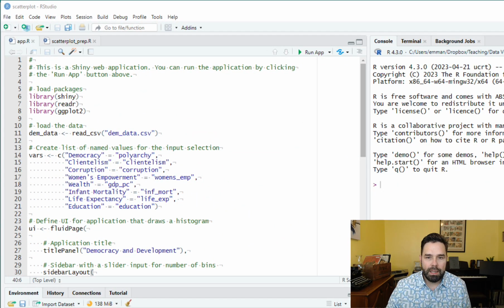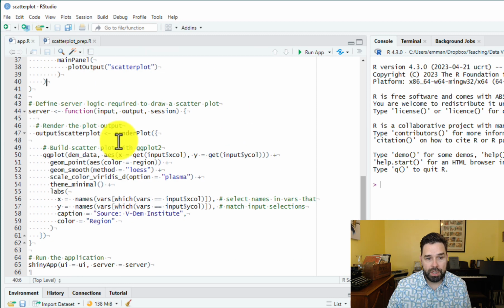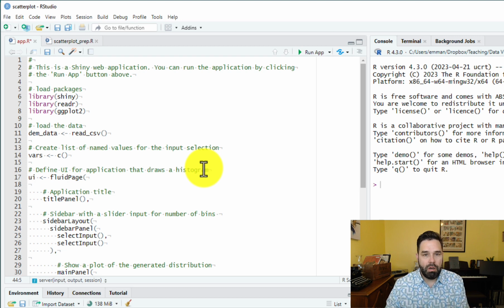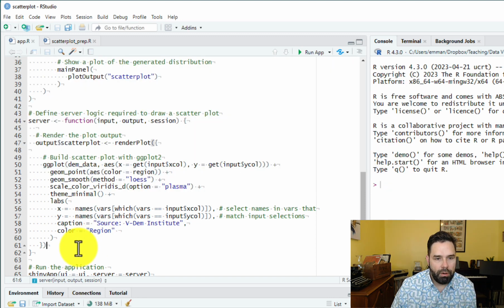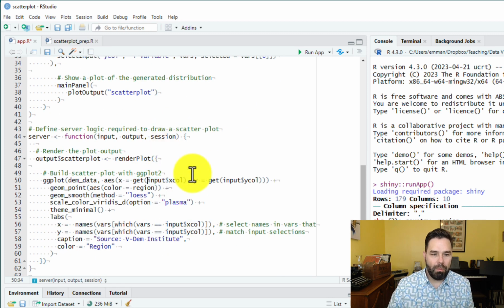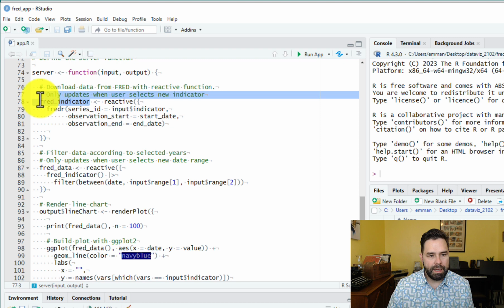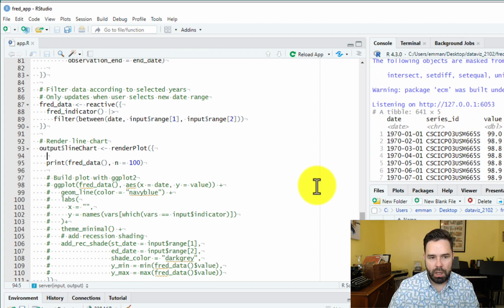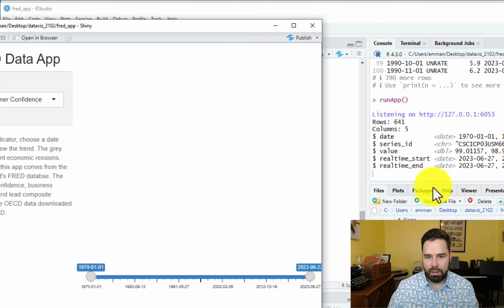Tips for Developing Your First Shiny App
In this video, I provide my students with some tips for developing their apps for their final projects and how to troubleshoot when the app is not doing what you want it to do.

Table of Contents:

00:33 - 1. Work on the data first
01:24 - 2. Make use of separate files
02:31 - 3.Start with comments and function calls
04:55 - 4. Test your UI code by itself
05:58 - 5. Make sure you call input$ when needed
06:47 - 6. Nonstandard evaluation with ggplot
07:31 - 7. Use parentheses with reactive data
08:42 - 8. Print reactive data
11:17 - 9. Think about what your code is doing